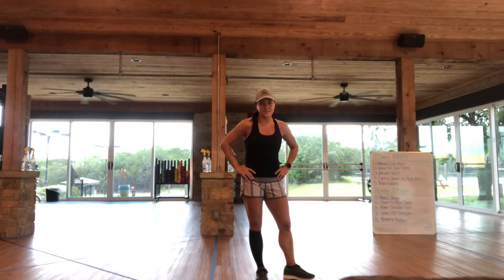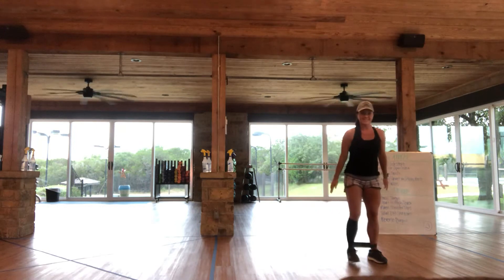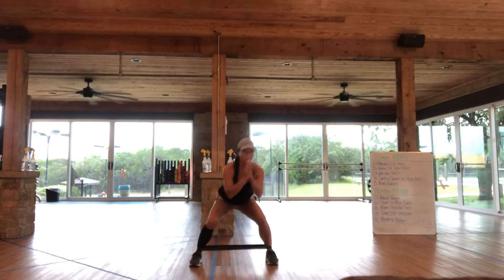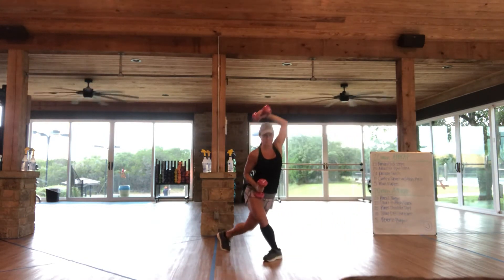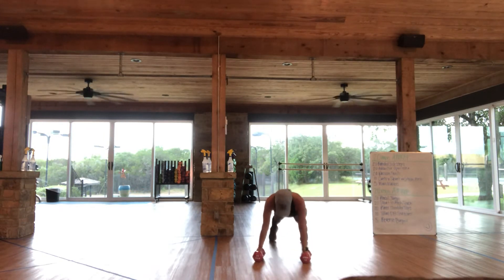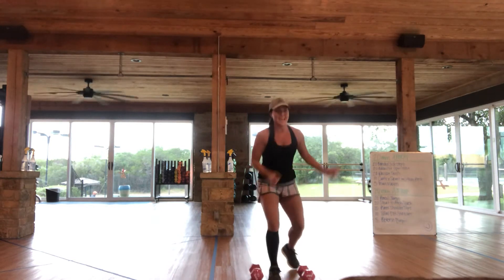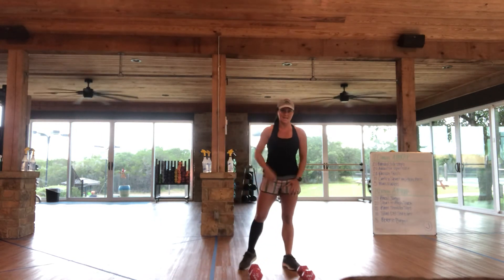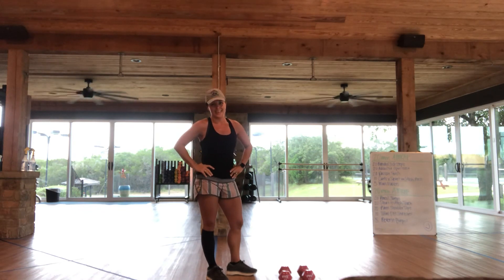DIY Total Body AMRAP!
Need a plan for a total body DIY workout? This workout can be completed as 2 X 10 min, 2 X 15 min or 2 X 20 min, based upon your time and ability!